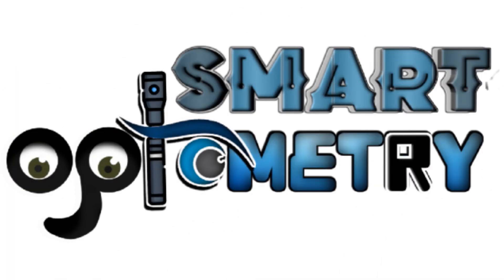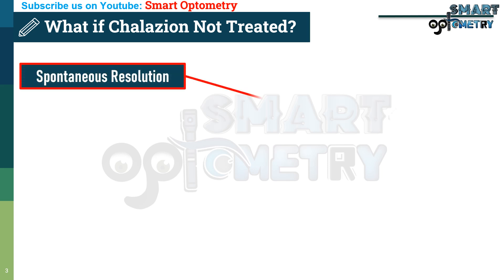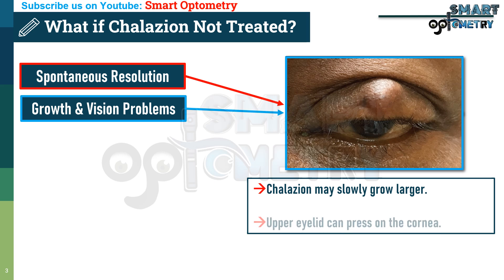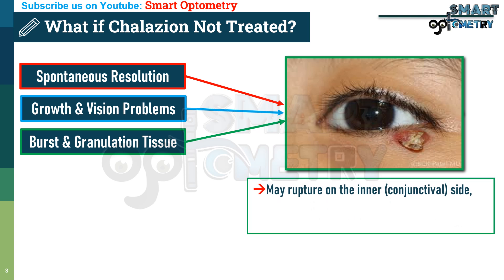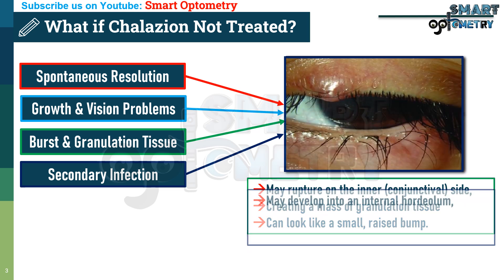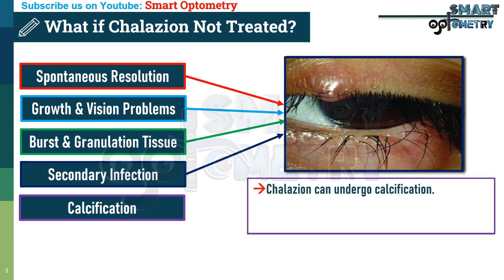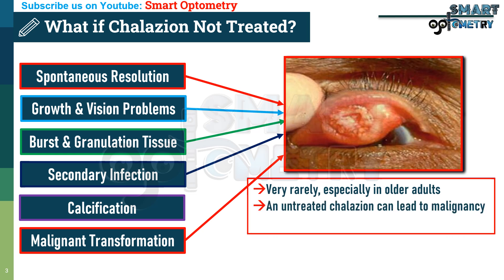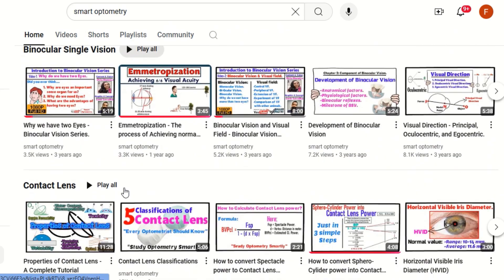What are the Complications of Chalazion?